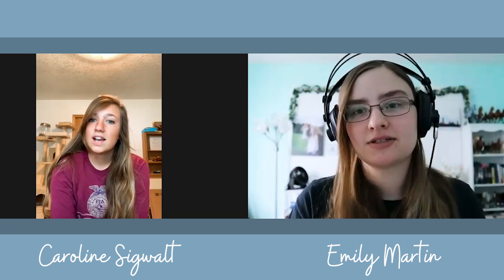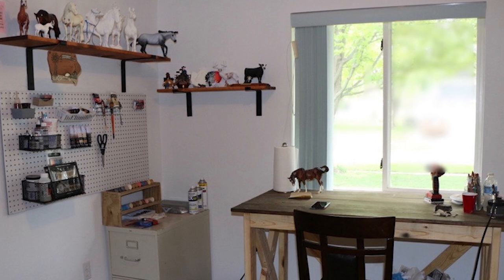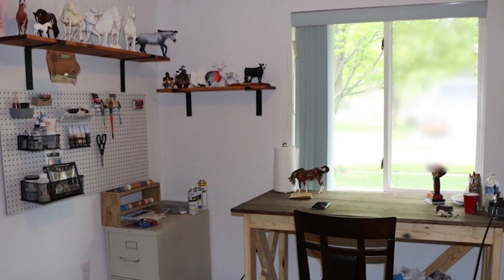Artist Unlocked S1E3 || Horse Heaven Studios || Airbrushing Tips & Supporting Up-and-Coming Artists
In this week's episode I sit down with Caroline Sigwalt of Horse Heaven Studios!  We chat about all things airbrushing, YouTube tutorials, and supporting smaller artists.  I hope you guys enjoy!!

Episode 4 will go live next Friday, June 26th at 6pm EDT, featuring Anna Helt of Dreamflite Design Studios :)

-Emily
Tools and Materials Mentioned:

Iwata Eclipse Airbrush

Turntable for Airbrushing